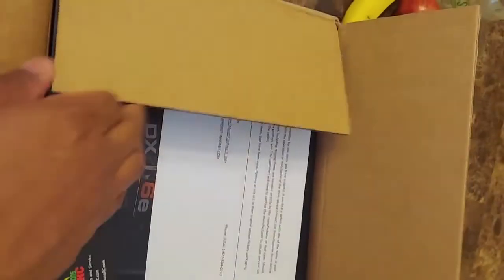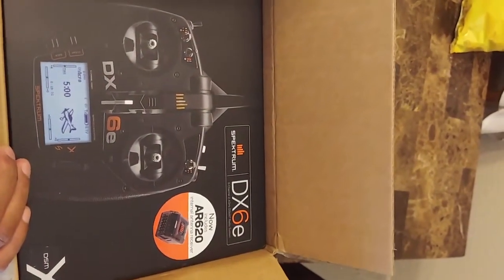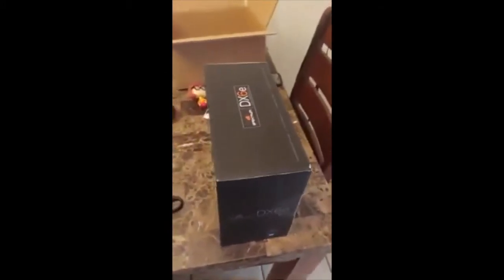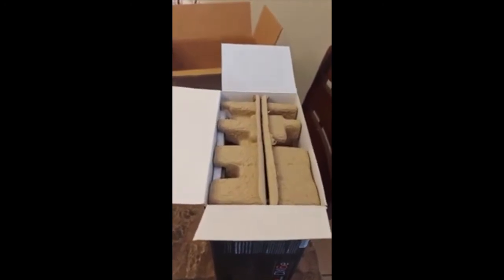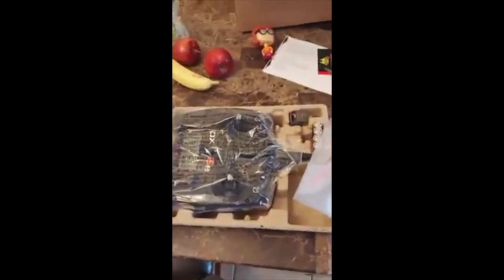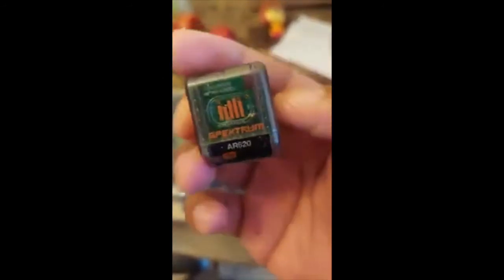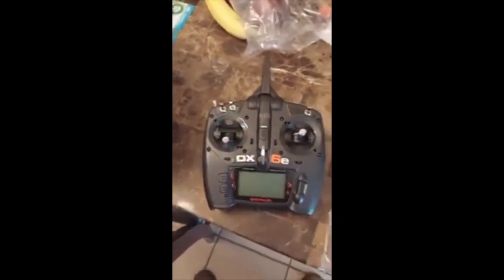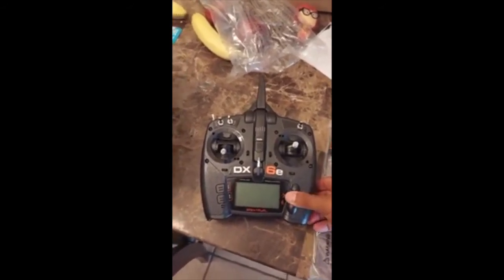Spektrum DX6e unboxing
This is the unboxing of the Spektrum DX6e Transmitter along with the AR620 6 channel receiver combo for RC planes and quad copters.